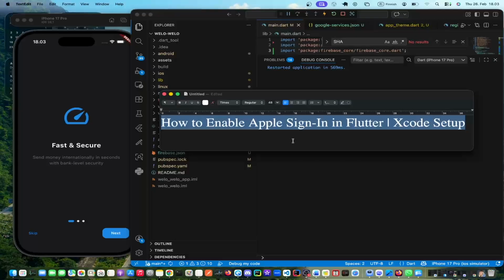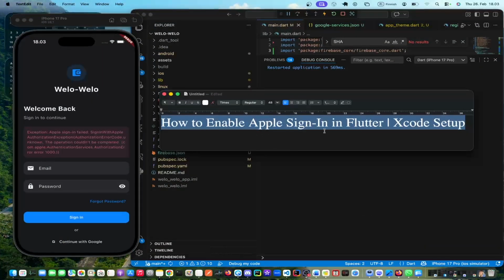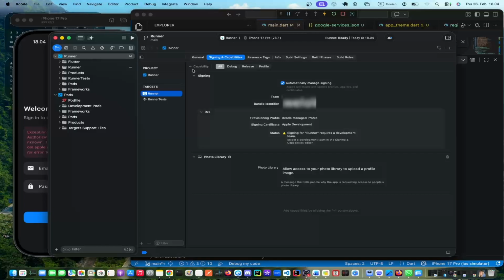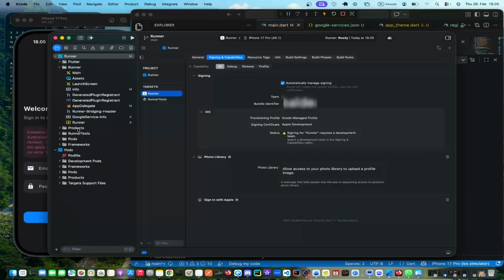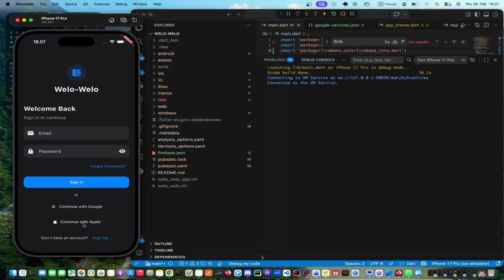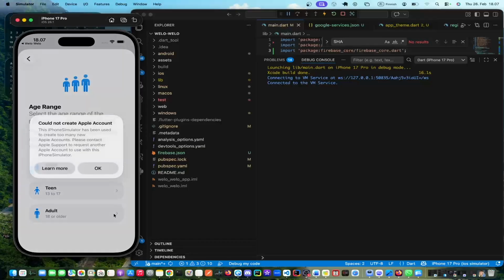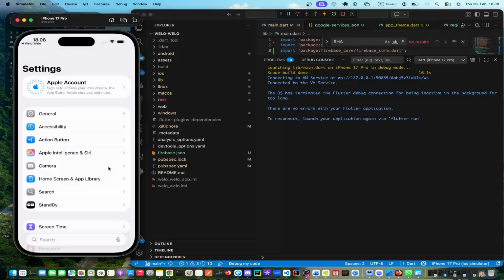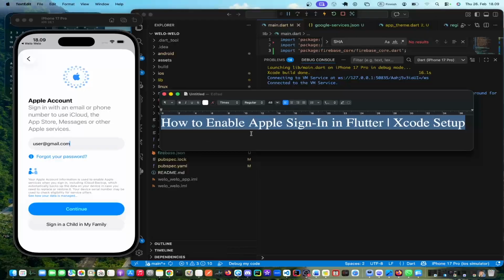How to Enable Apple Sign In in Flutter | Xcode Setup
Getting "AuthorizationError 1000" when trying to implement Apple Sign-In in your Flutter app? This quick tutorial shows you exactly how to enable the "Sign in with Apple" capability in Xcode.
🎯 What you'll learn:

- How to open your Flutter project in Xcode correctly
- Where to find the Signing & Capabilities tab
- How to add "Sign in with Apple" capability

⏱️ Perfect for Flutter developers who need a quick fix!